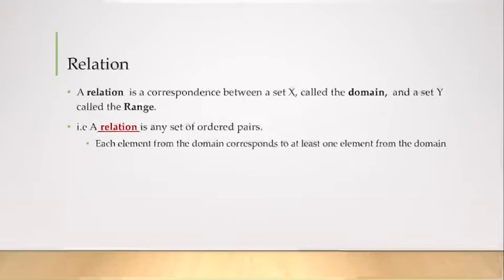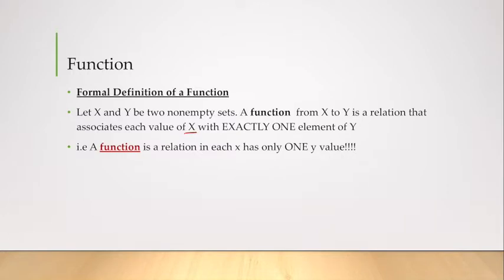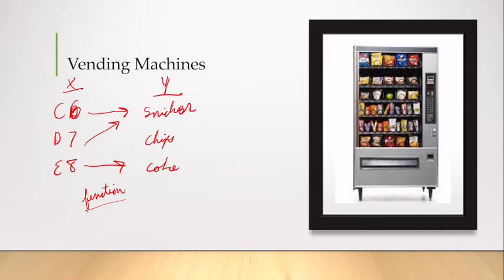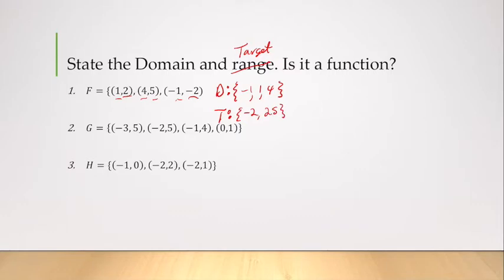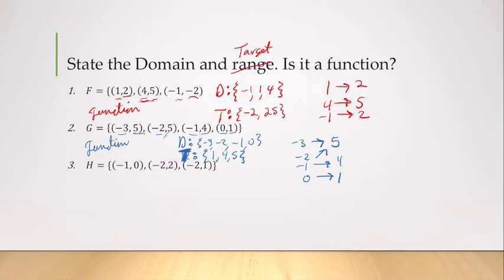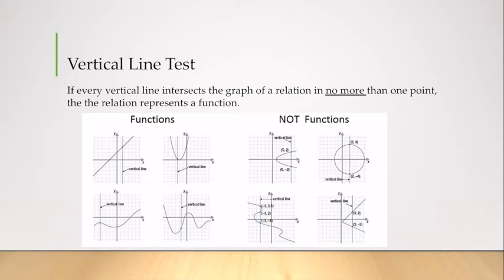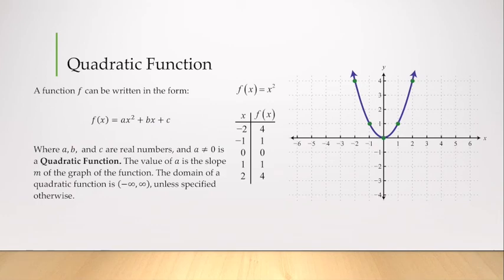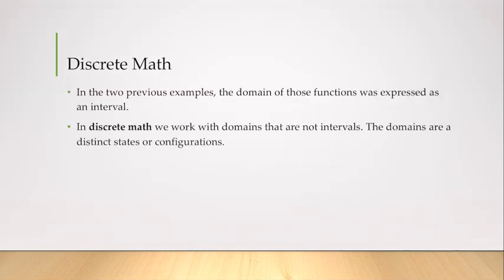Discrete Structures Section 1.1 Part 1